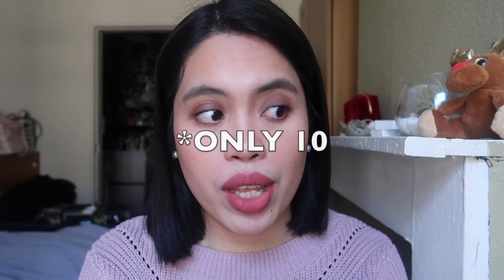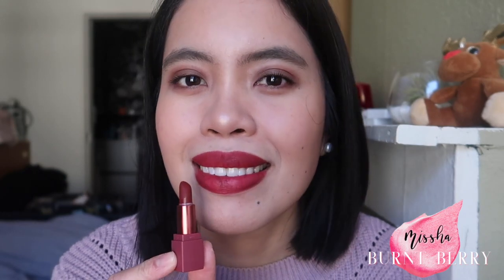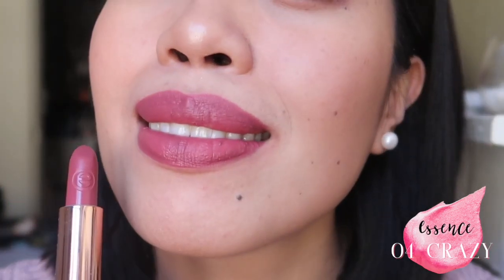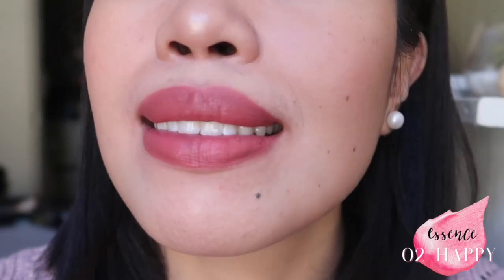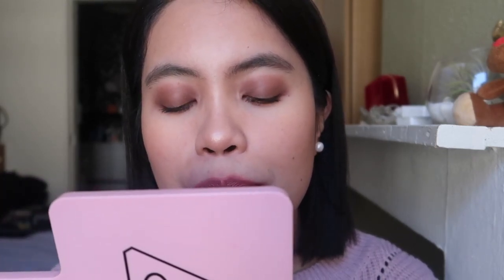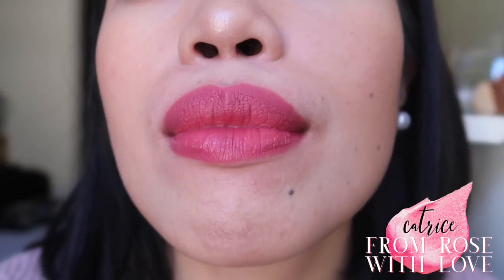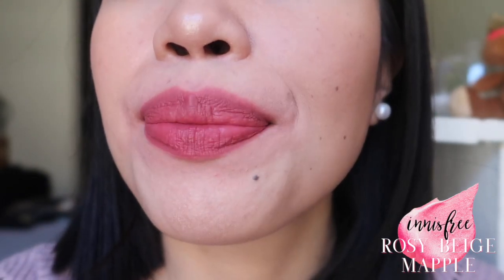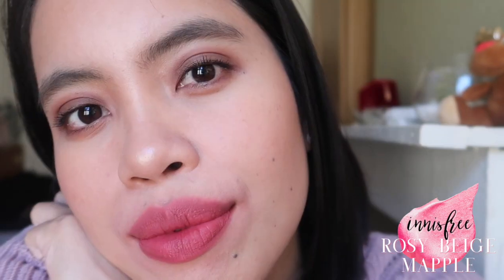PINK LIPSTICK COLLECTION & DECLUTTER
+ PRODUCTS MENTIONED

Missha My Pocket Mood N More Lipstick (Ember Rose)

Missha My Pocket Mood N More Lipstick (Burnt Berry)

Essence This Is Me Lipstick (04 Crazy)

Essence This Is Me Lipstick (02 Happy)

Catrice Velvet Matt Lip Cream (030 Hazel-Rose Royce)

Catrice Demi Matt Lipstick (070 From Rose With Love)

Milani Color Statement Matte Lipstick (80 Dreamy)

Innisfree Vivid Cotton Ink Autumn Mapple Collection (No. 11 Rosy Beige Mapple)

Lisa Eldridge True Velvet Lipstick Colour (Velvet Beauty)

Foundation: Laura Mercier Flawless Lumière Radiance-Perfecting Foundation (2W1 Macadamia)
Eyes: Marc Jacobs Beauty Eye-Chonic Multi-Finish Eyeshadow Palette (Fantascene 790)
Blush: Milani Rose Powder Blush (Romantic Rose)

Giselle ❤️

CUSHION FOUNDATION
YSL: Shade 40
Moonshot: Shade 301
Bobbi Brown: Light to Medium

Dry

+ INFORMATION
Camera: Canon g7x mark ii
Editing: iMovie